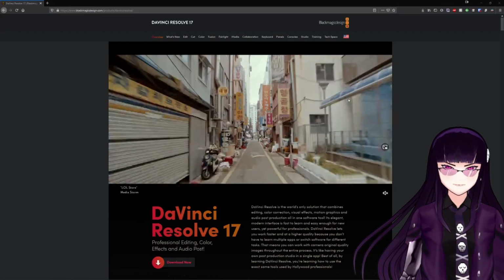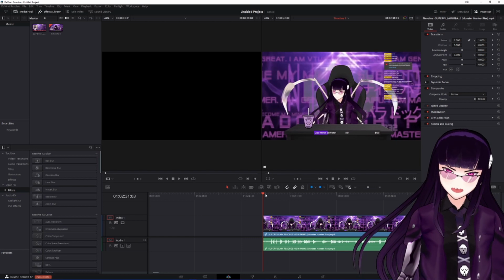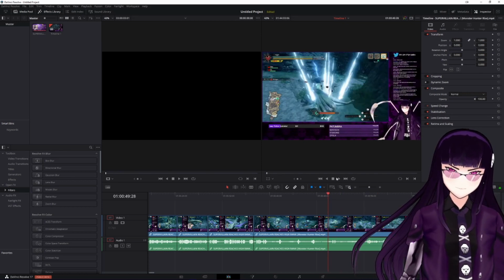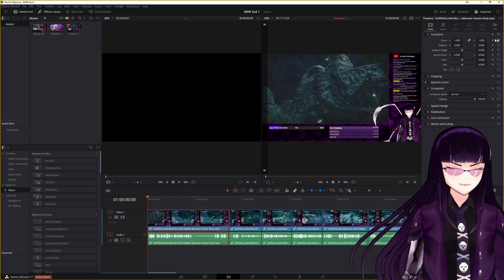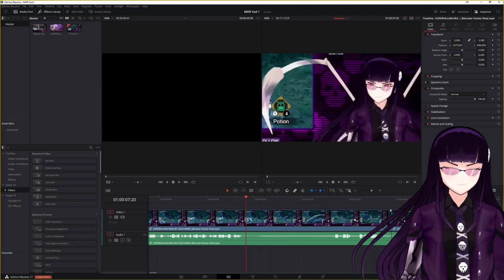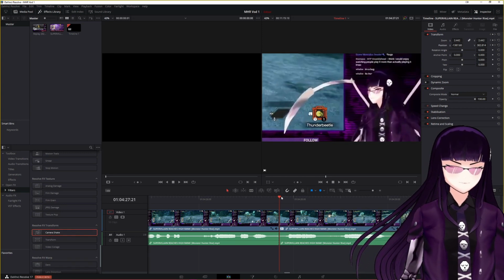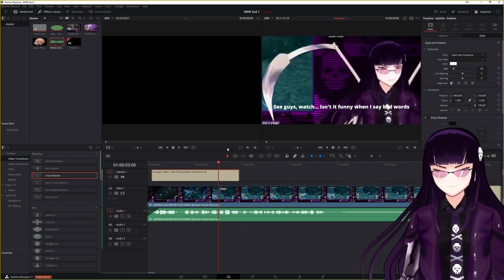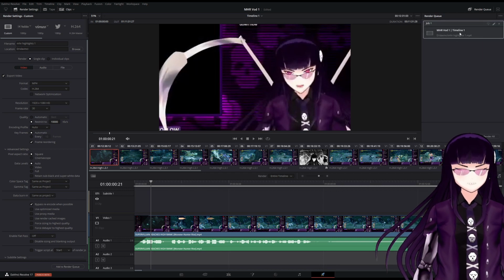How To Edit For VTubers FOR FREE! (TUTORIAL) (VTUBER/ENVTUBER)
Wanna learn how to edit like your favorite VTubers from Hololive and VShojo? Today, I'll teach you how!

Chapters:

0:00 - Intro
2:11 - Setting Up DaVinci
6:21 - Editing Basics
22:57 - Studying Nyanners
27:41 - Advanced Techniques
54:46 - Closing Thoughts

My name is Night, and I'm the world's ULTIMATE evil mastermind! Do you want a VTuber who brings the chaos and mayhem every stream and video? Then you've come to the right place!